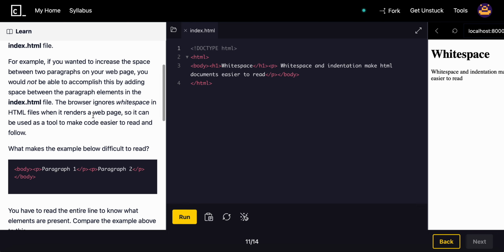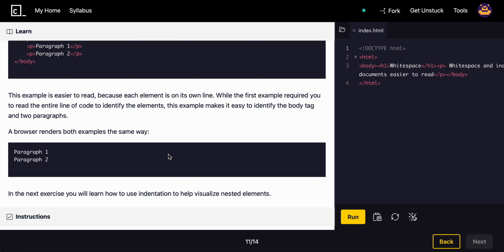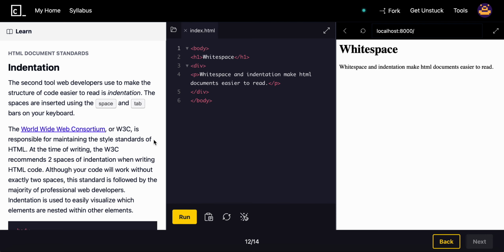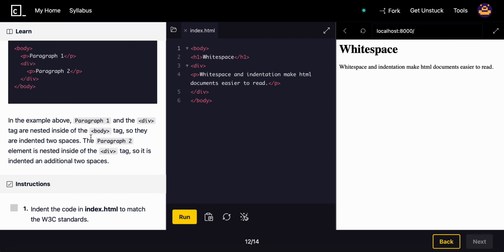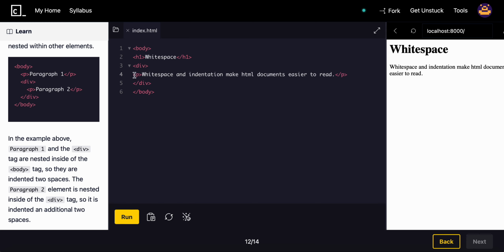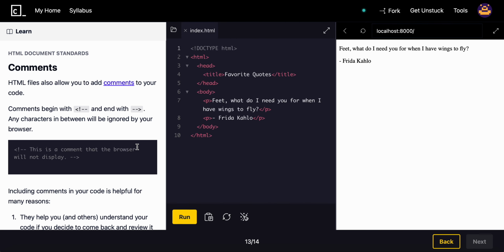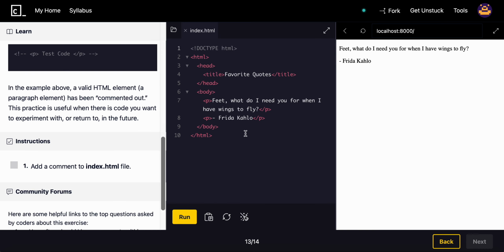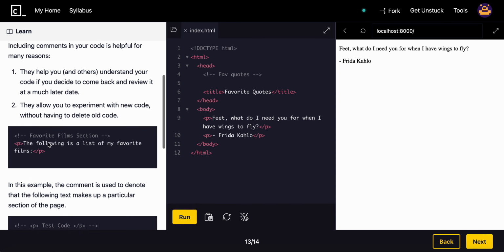Whitespace and Comments in HTML | Episode 40 | Codecademy Full-Stack Engineer Career Path